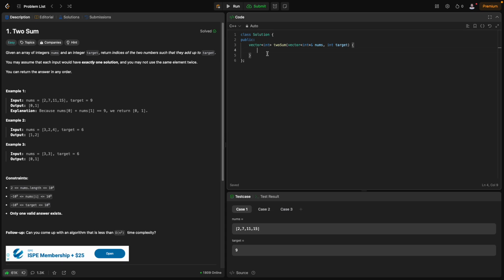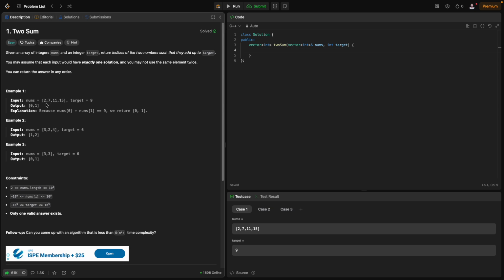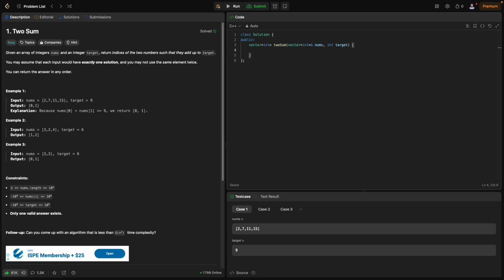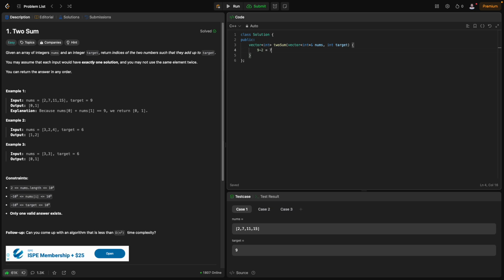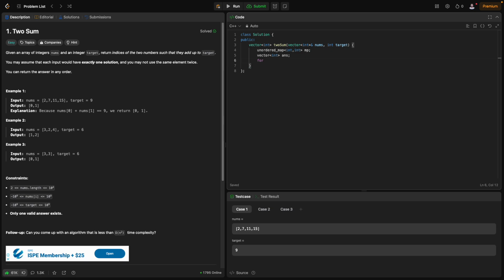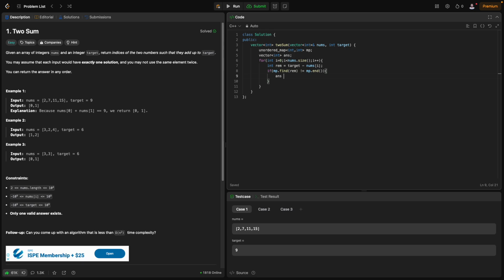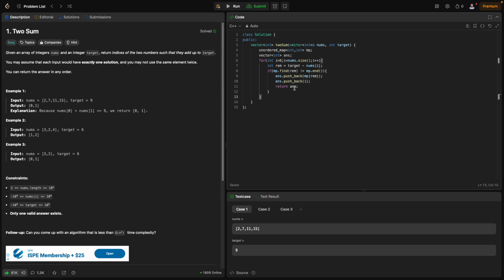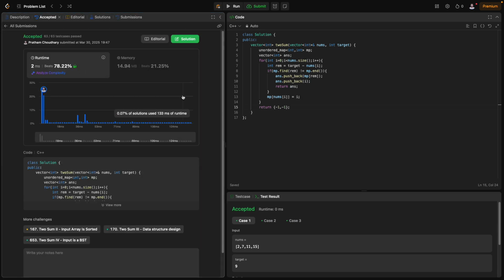🔥 Leetcode Problem Solving Day 1 | Two Sum C++ 🔥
Welcome to Day 1 of our Leetcode Problem Solving series! 🚀 In this video, we will solve the Two Sum problem using C++. I’ll walk you through both:

✅  Brute Force Approach (Easy to understand, but not optimal)
✅  Optimal Approach (Efficient with better time complexity)

If you're preparing for coding interviews or just want to improve your problem-solving skills, this video is perfect for you! 💡

⚡ For a better experience, watch in 1.25X or 1.5X speed!⚡

Hastag:-